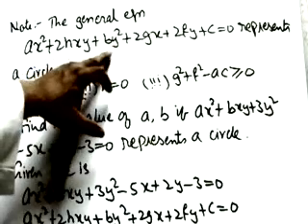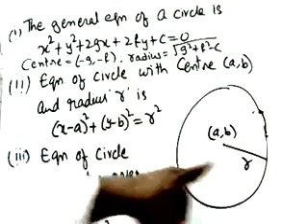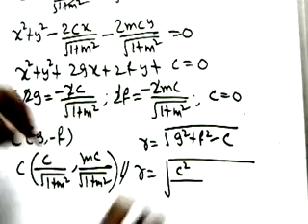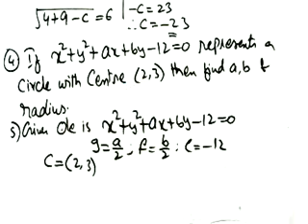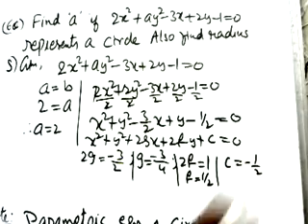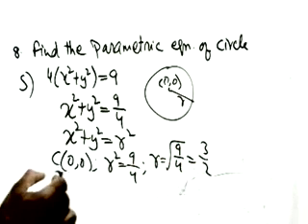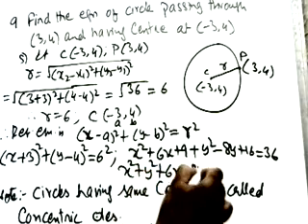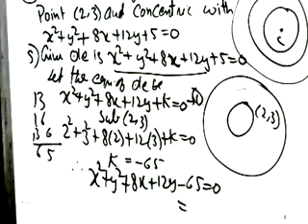CIRCLES VSQA Part 1 Inter first year, 11th class 2 marks Q's By Arshad sir